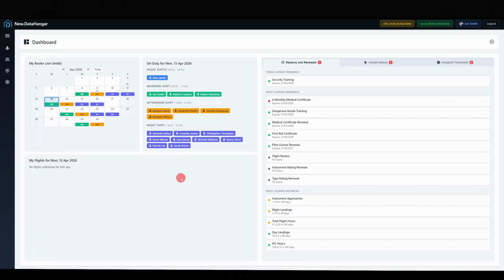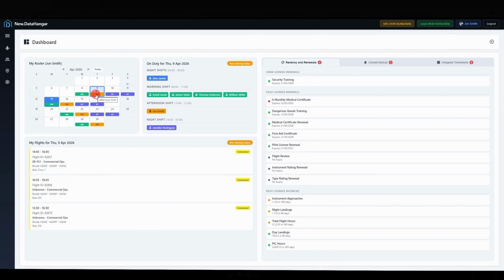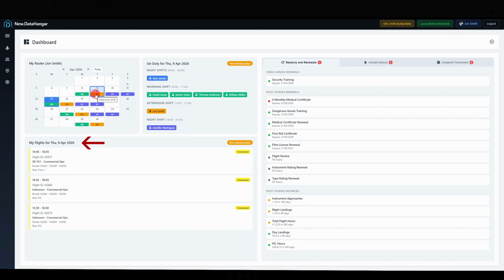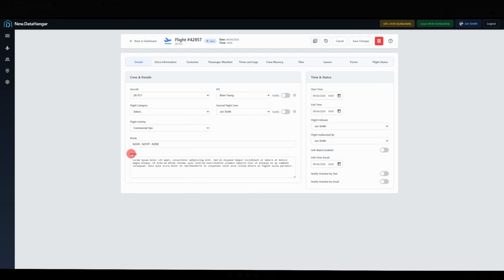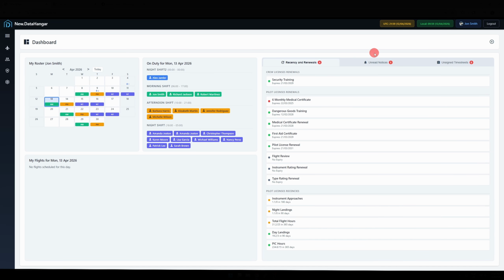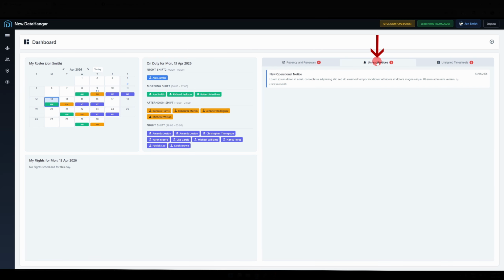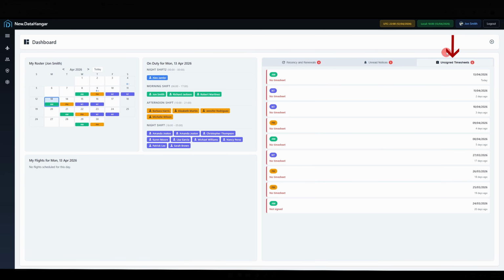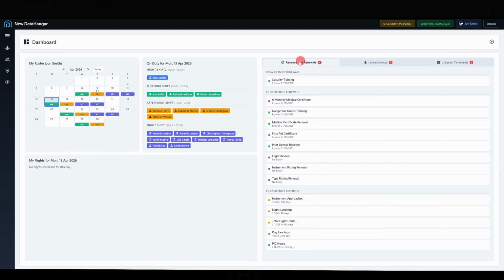DataHangar Tutorial #1 - Dashboard